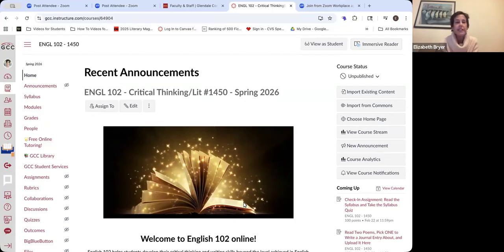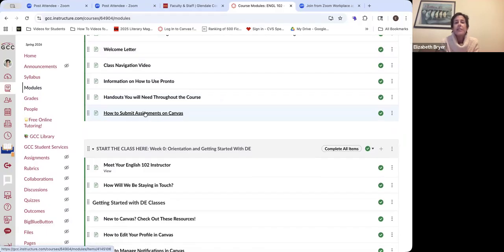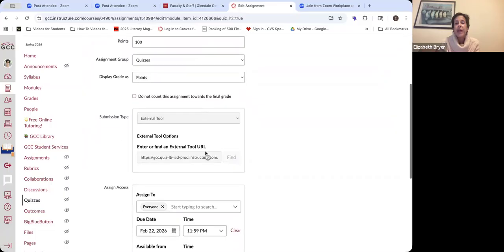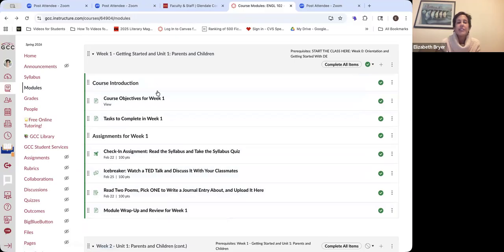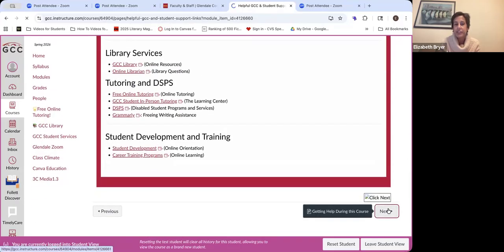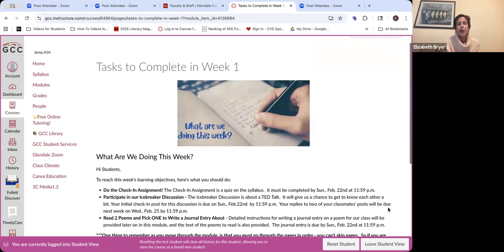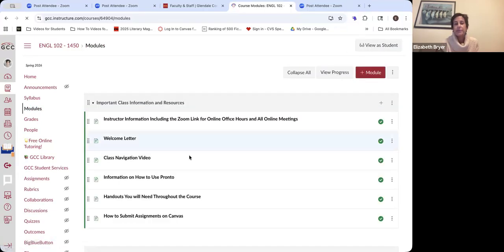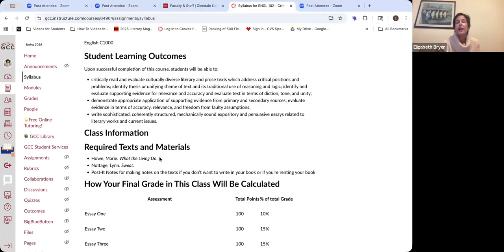Course Navigation Video - English 102 Spring 2026